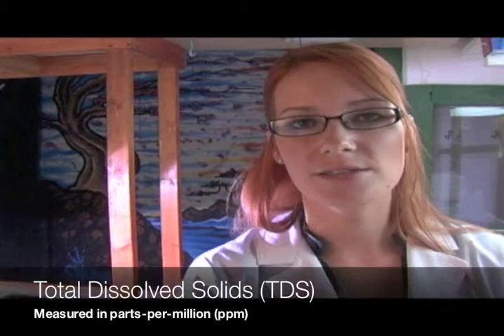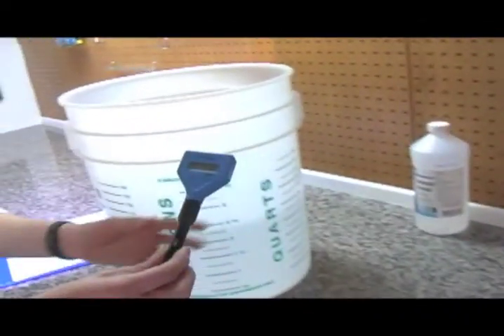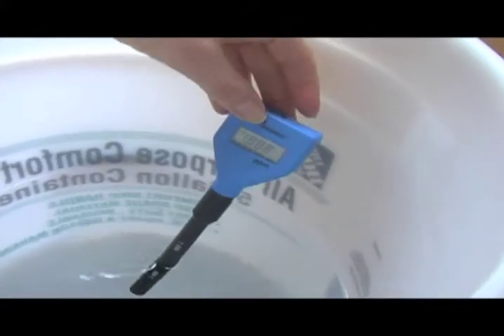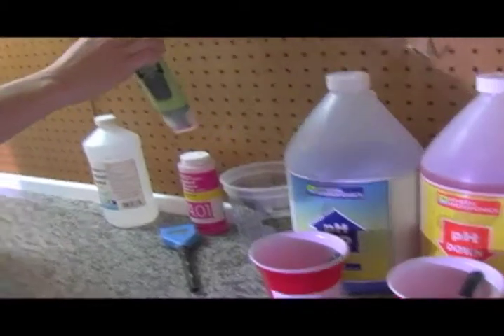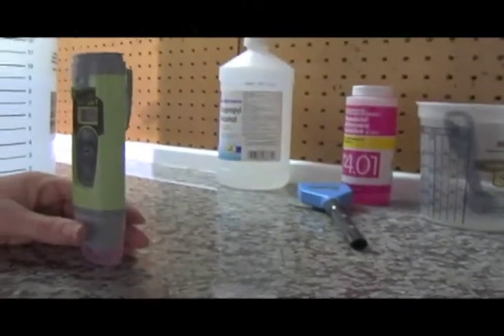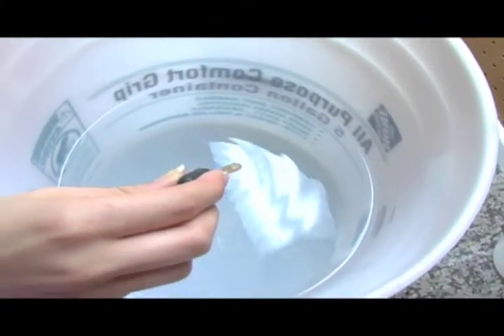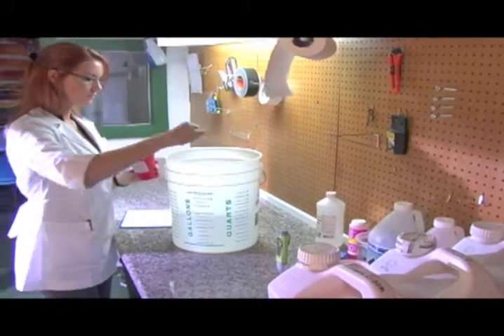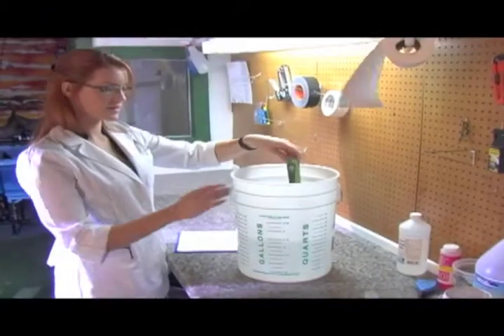4 H20 and Nutrients - iGrowHerb.com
Jessi covers all the things a beginner needs to know about water and nutrients in the iGH hydroponic grow lab.